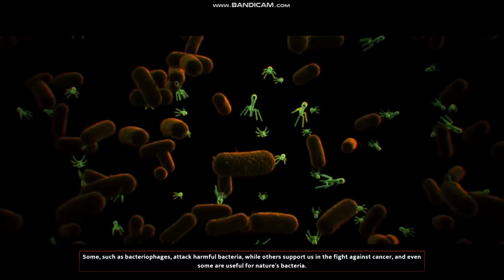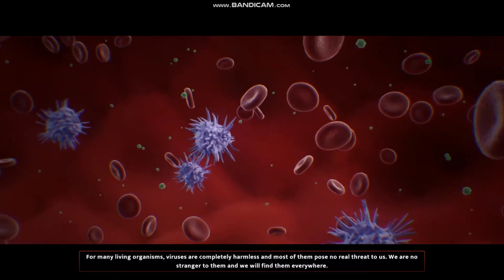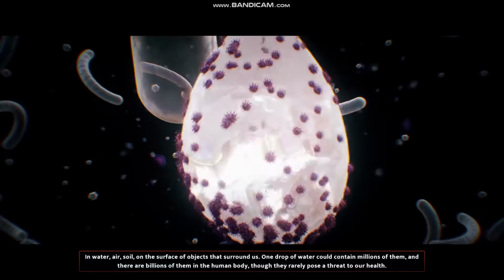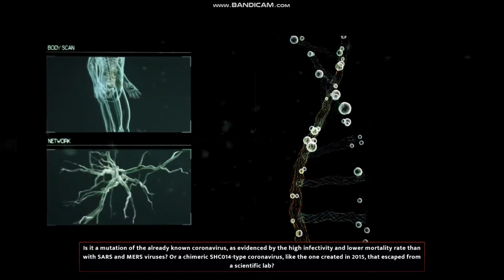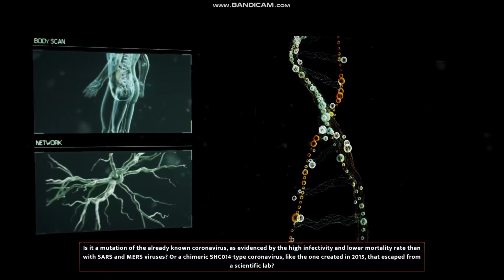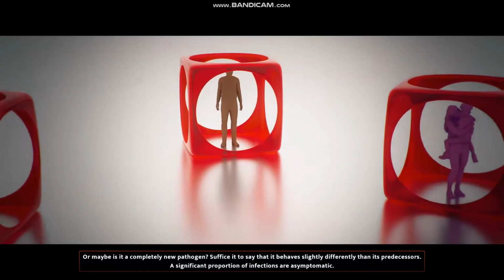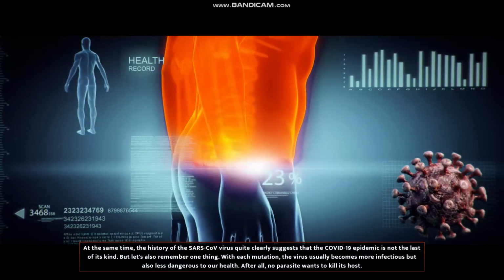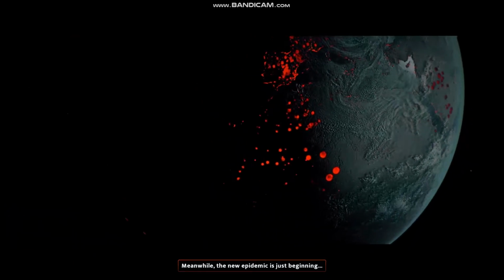COVID: The Outbreak - Strategy Gameplay